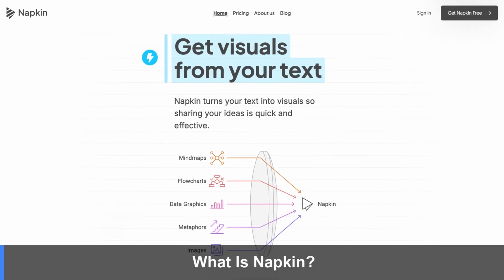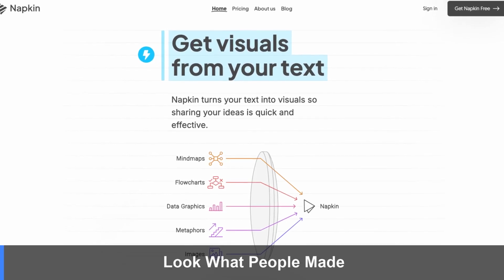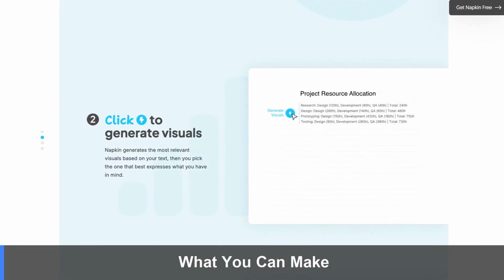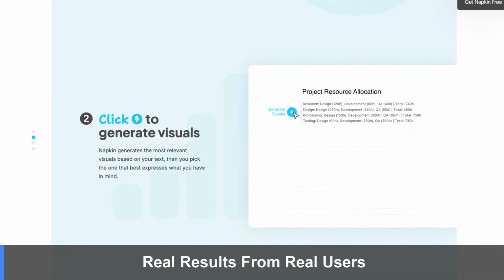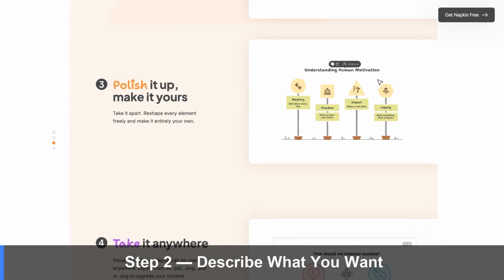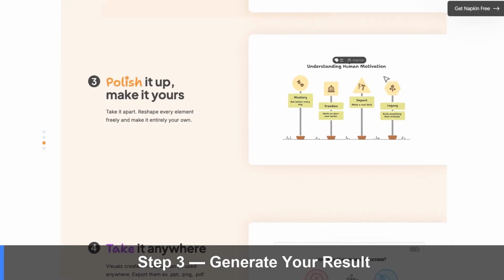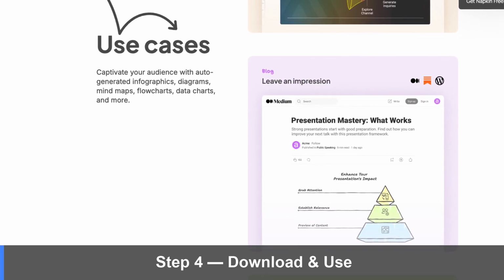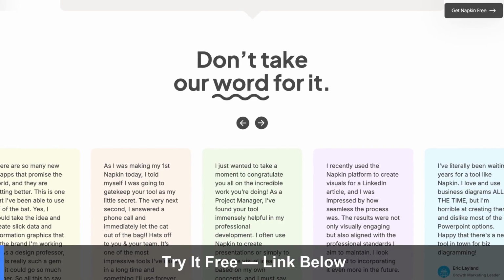Napkin Tutorial: How to Turn Text Into Visuals for Free (2026)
In this quick tutorial you'll learn how to use Napkin from scratch — no experience needed.

What's inside:
• Turn text into visuals in 2 minutes
• What Is Napkin?
• Look What People Made
• What You Can Make
• Real Results From Real Users
• Step 1 — Sign Up Free
• Step 2 — Describe What You Want
• Step 3 — Generate Your Result
• Step 4 — Download & Use
• Free vs Paid